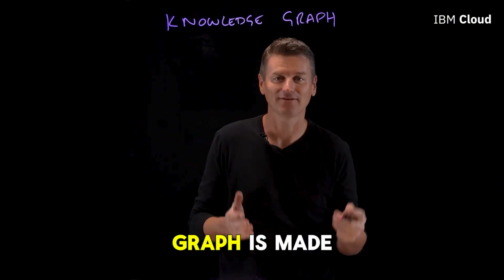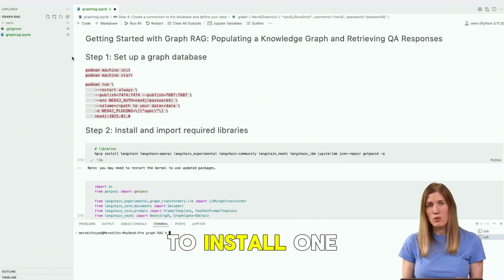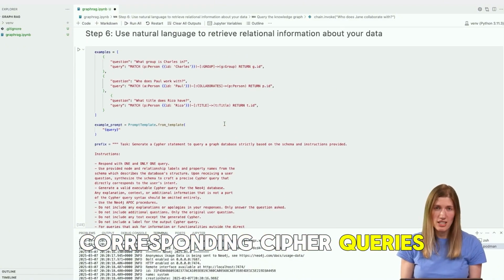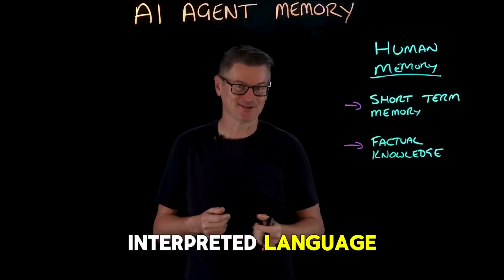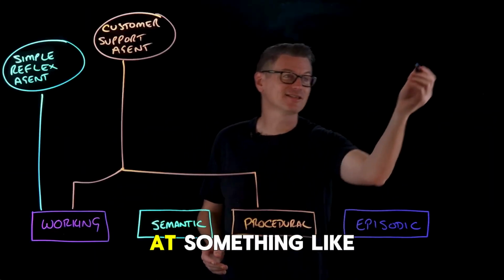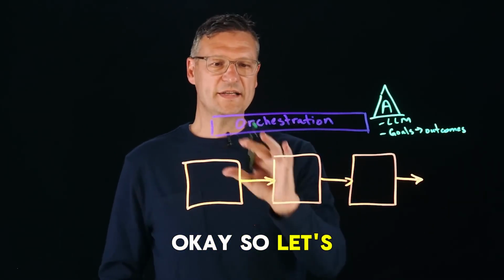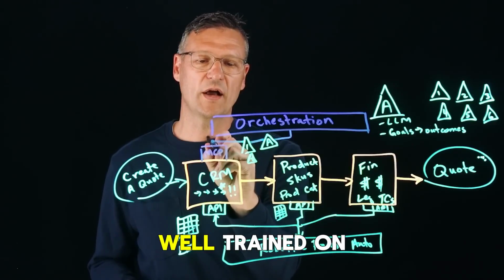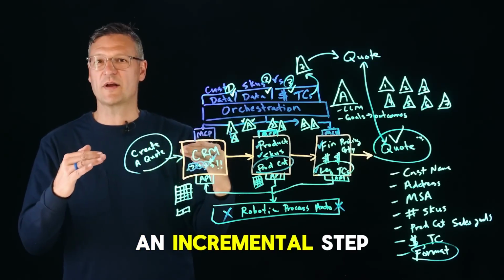🚀 Learn To Build Agentic Knowledge Graphs From Scratch | Agentic Memory Powered by Graphs· 🕸️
🚀 IBM just dropped a free 1‑hour course:
Learn to build agentic knowledge graphs from scratch.

⏱️ Course outline:

· 🕐 00:00 – Introduction to Knowledge Graphs
· 🤖 05:35 – Building Your First Agentic Graph
· 🧠 19:59 – Agentic Memory Powered by Graphs
· 🕸️ 30:39 – Graphs for Multi‑Agent Orchestration

💎 This 1‑hour watch replaces 10+ paid courses on agentic engineering.